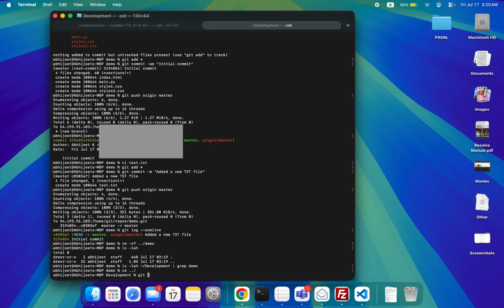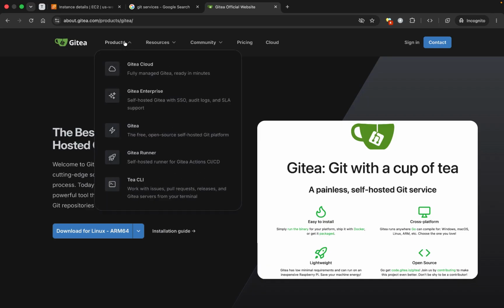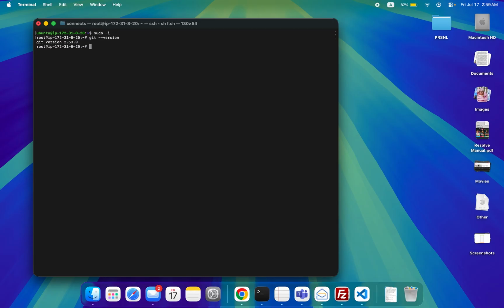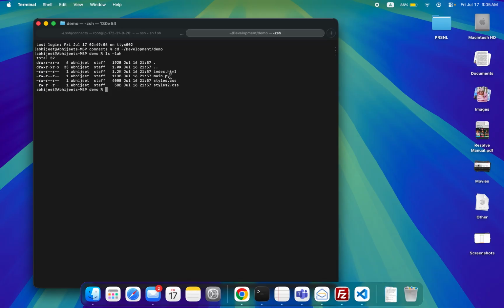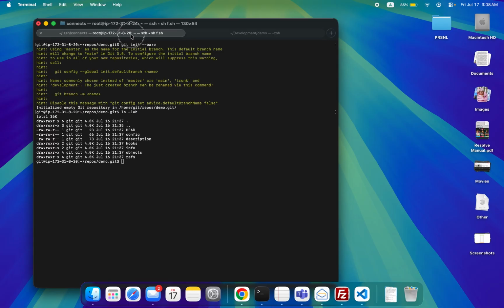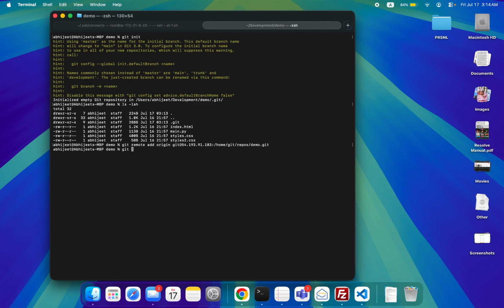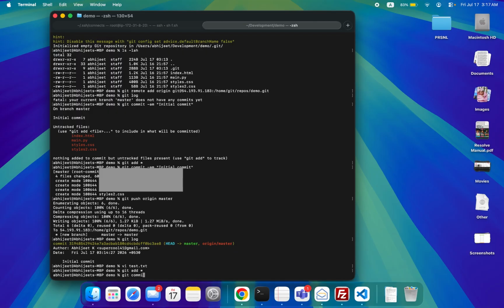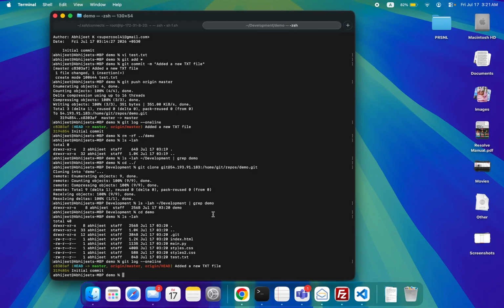Why Would I Chose My Own Private Git Server Over Github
In this video, I show how you can build and use your very own PRIVATE git server on any VPS or Cloud server you have.

Chapters:
00:00 Introduction: Why host your own Git server?
01:15 Launching and configuring your EC2 Instance
03:45 Installing Git and setting up the Git user
06:20 Configuring SSH key access for security
09:12 Initializing a bare repository on the server
12:30 Pushing your first local project to the EC2 server
15:45 Cloning and managing your private repositories
17:18 Summary and best practices

Tools & Resources:
* AWS, Ubuntu, Cloud, Git